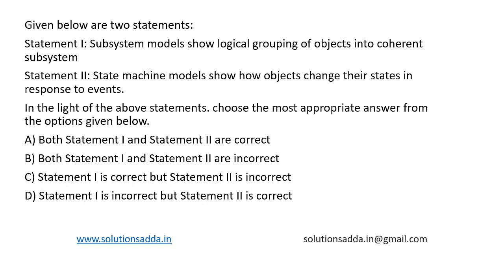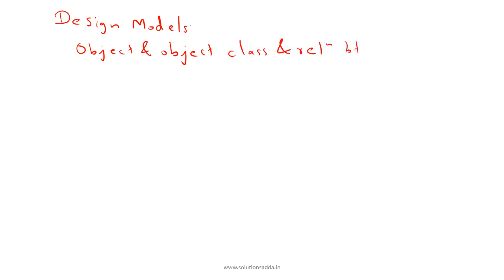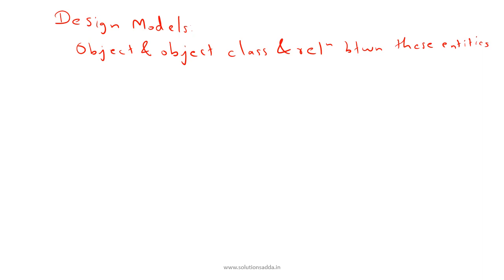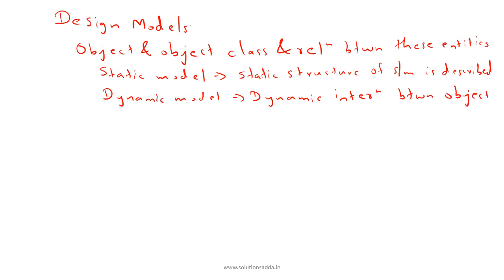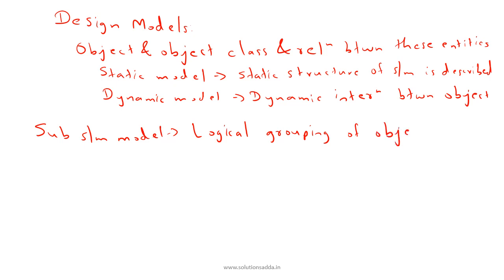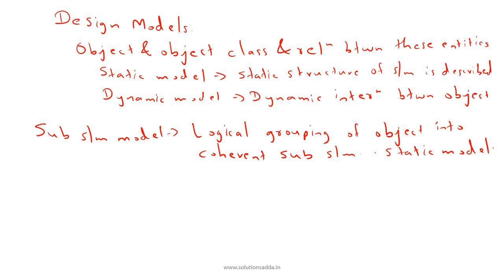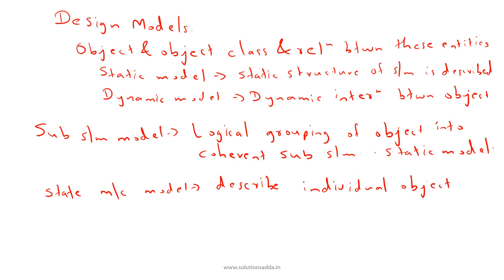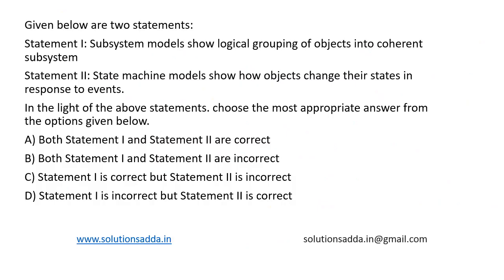UGC 2023 56